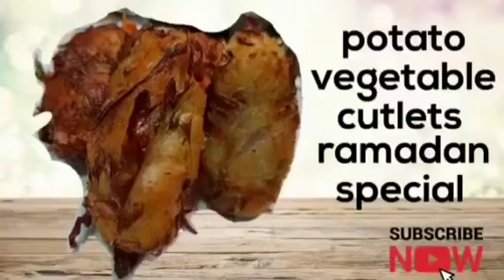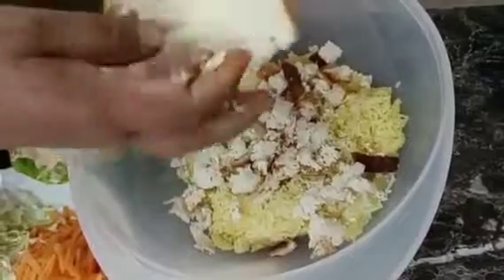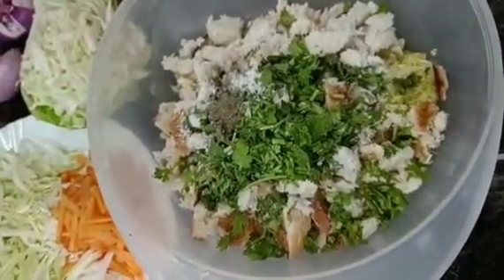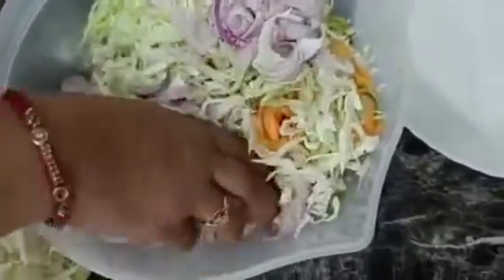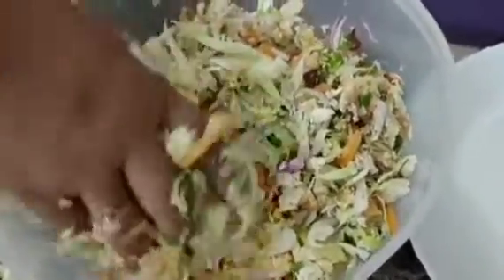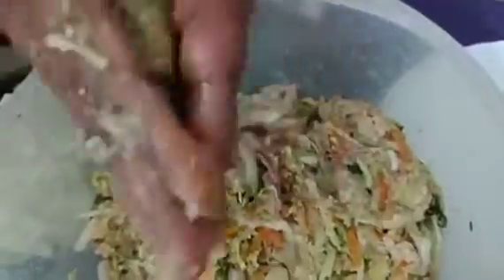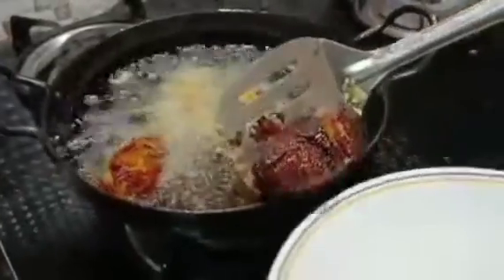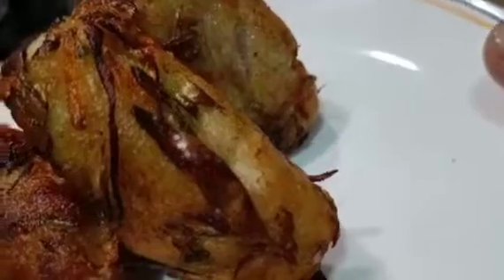Potato vegetable cutlets||Ramadan special recipe||day 7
Assalamualaikum
Hi friends welcome to rayni's kitchen hope you all will like my video and also don't forget to press the subscribe button and to hit the bell icon so that you can get all the notifications of my channel.

AND IF YOU ARE HAVING ANY QUERIES RELATED TO THIS VIDEO THAN JUST PLZ ASK ME IN the comment section.
TILL MY NEXT VIDIO
ALLAH HAFIZ

Copy right
Everything in this video is created by the owner of the channel cook with Rayni's kitchen using any of the content without permission is not granted.